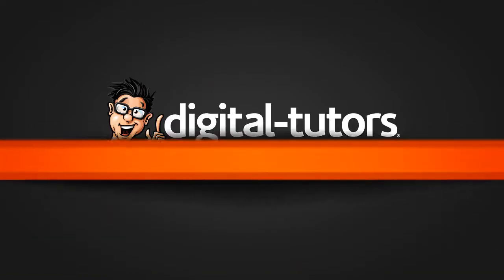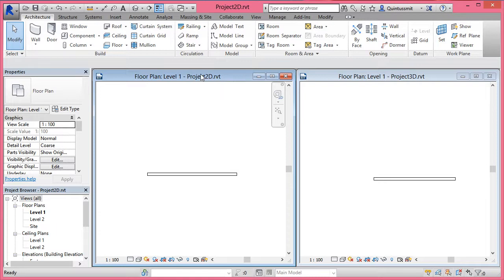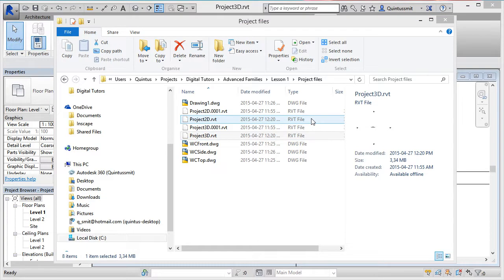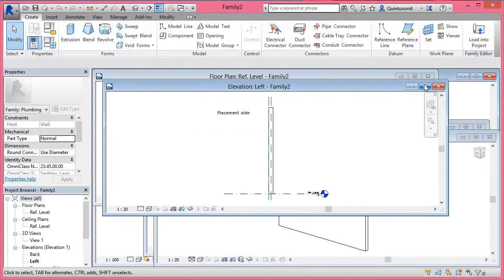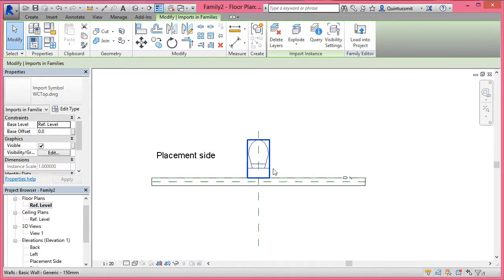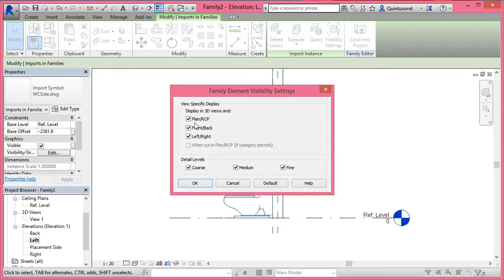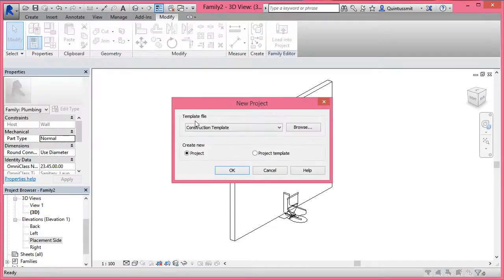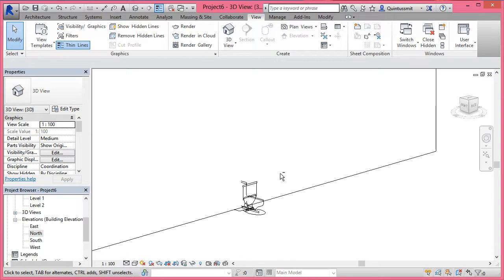2 Reviewing 2D and 3D families